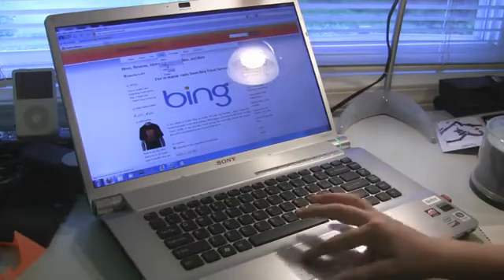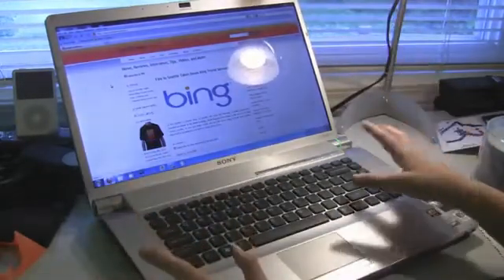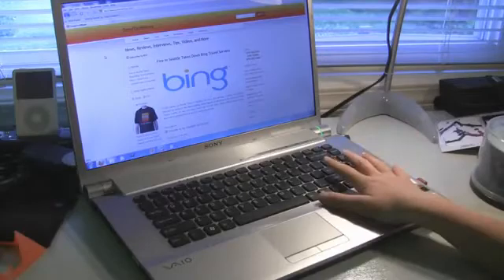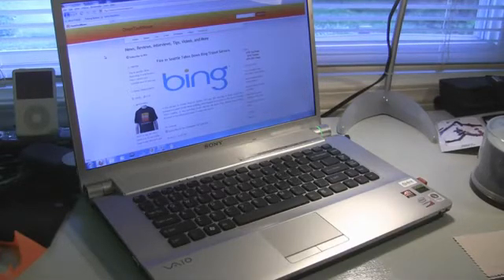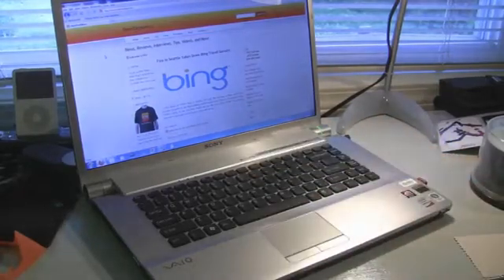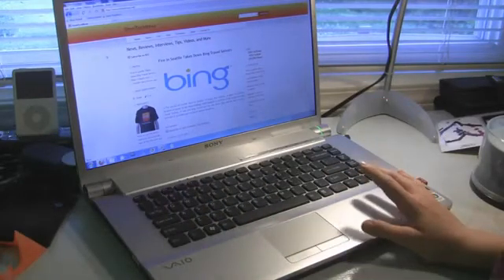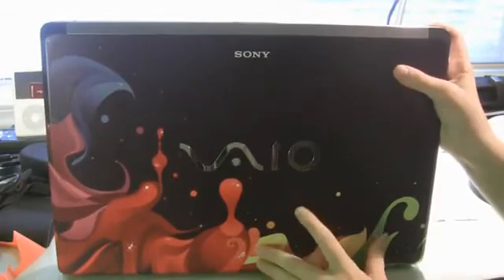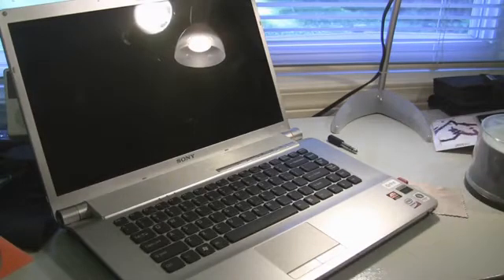Sony FW series.flv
This ia an introduction of Sony Vaio FW series laptops